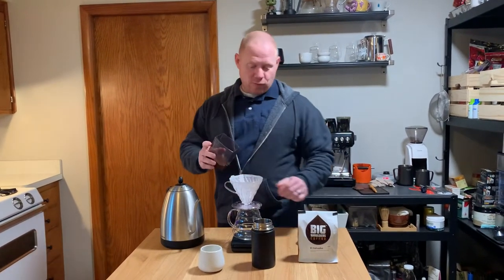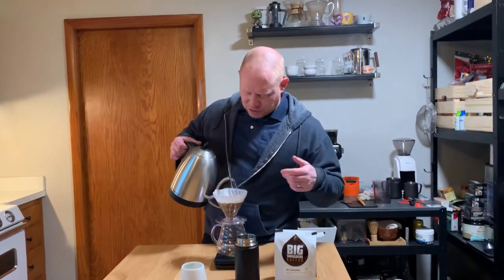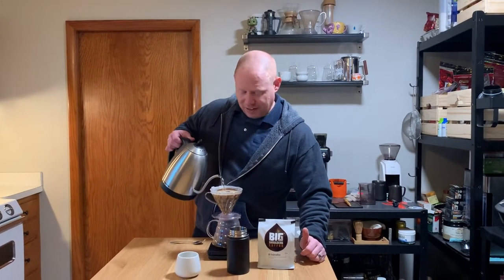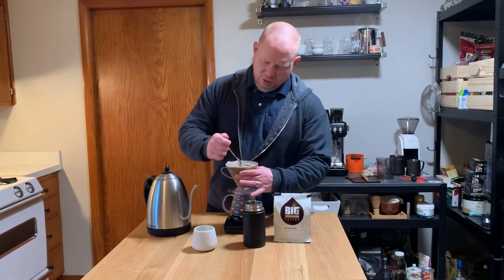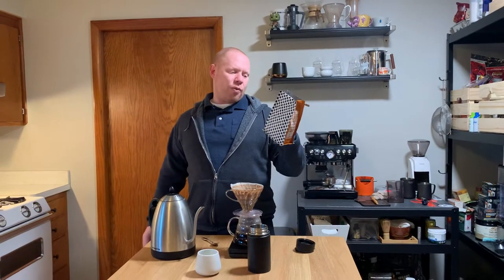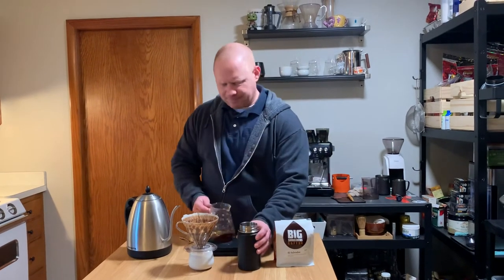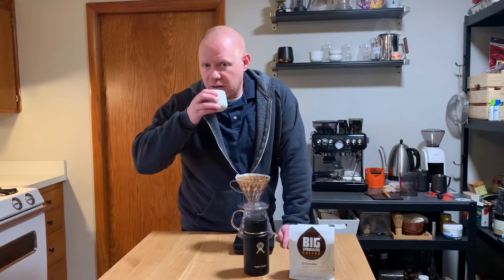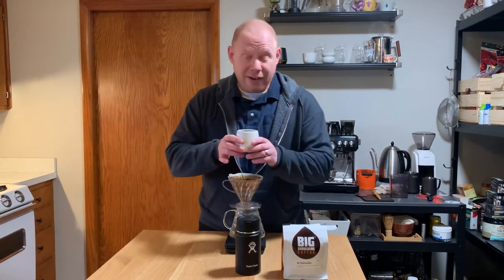Big Shoulders Coffee - El Salvador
Tasted a delicious coffee from a local roaster in Chicago called Big Shoulders Coffee. Learning history and deliciousness in one gulp. Flavor notes of sweet stone fruit and tangerine. Almost thought we had some caramel as a finisher with this one.

Here are some helpful links to coffee and brew gear used in the video:

• Big Shoulders Coffee - roasters without pretentiousness and welcoming to all coffee lovers.
• The Figgjo Oslo cups from Tim Wendelboe Coffee - Open, Split, and Tulip.
• Hario V60 Plastic 02 - You don’t need anything else. Just buy and use this one. Pass on the porcelain and stick to the plastic version.
• Bonavita 1 Liter Electric Kettle - The smaller Bonavita heats less water than its larger 1.7 Liter cousin, but is much easier to handle. Go smaller.
• Baratza Encore - My current grinder and a gift from Mike. It’s likely all you’ll ever need.
• Hario V60 Glass Coffee Server - Need is such a strong word… but you need this carafe for iced coffee or for drinking out of smaller vessels.
• Hydro Flask Travel Coffee Cup - I love everything about these travel mugs except for the plastic lids. Those I tolerate.

Orange Cactus Coffee is a participant in the Amazon Services LLC Associates Program, an affiliate advertising program designed to provide a way for websites to earn advertising revenues by advertising and linking to Amazon.com.